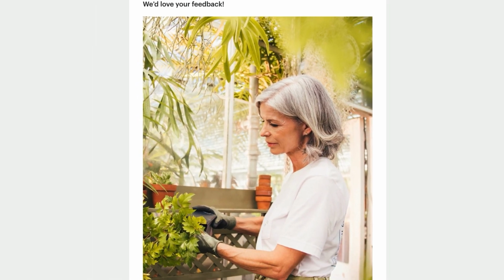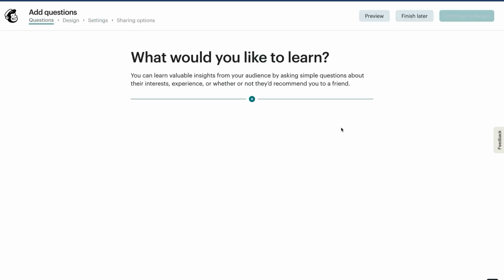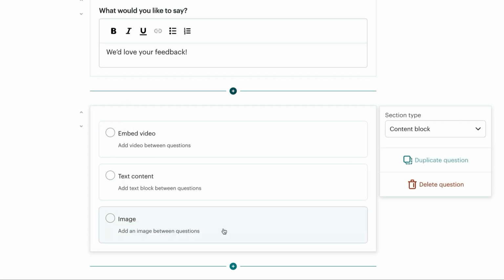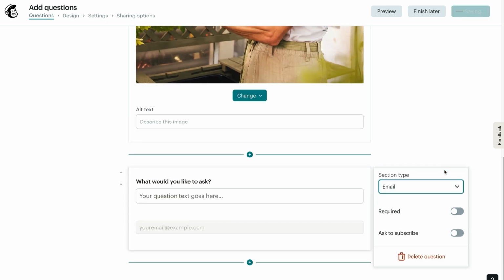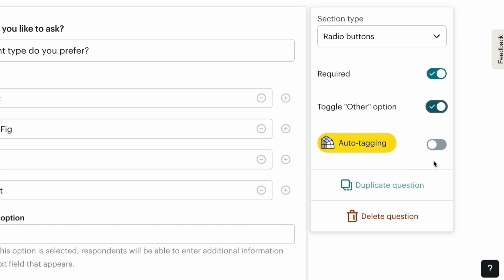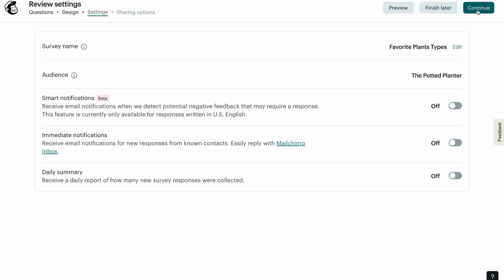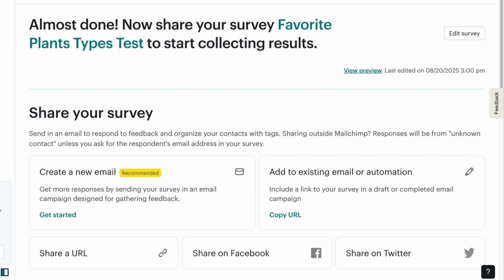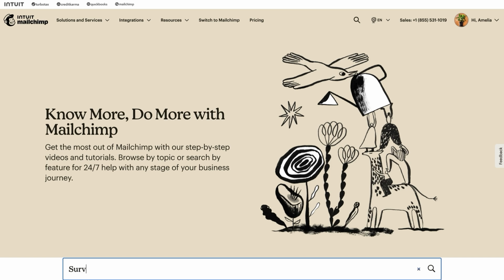How to Create a Survey in Mailchimp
Surveys are a great tool to help you understand your audience’s changing needs and perceptions. You can get direct feedback from your contacts or prospects, tag them in Mailchimp based on their responses, then use that information to better target your marketing messages.

Key Moments:
0:00 Intro
1:05 Design and customize a survey
2:04 Add a question to your survey
3:07 Settings and tagging
5:21 Sharing and publishing